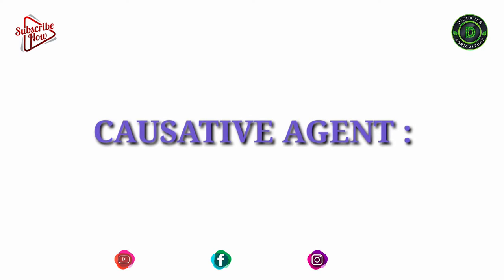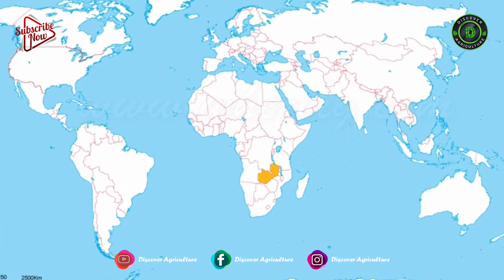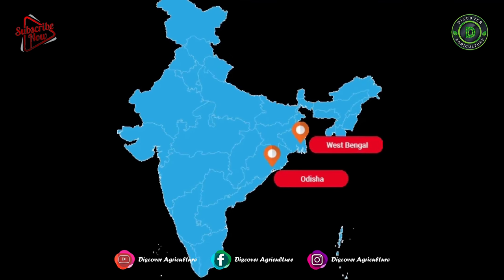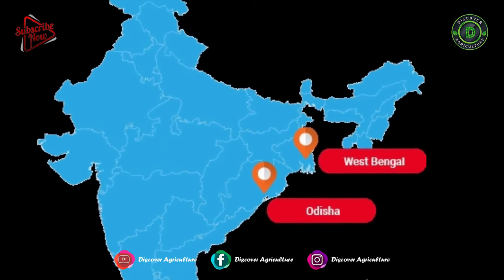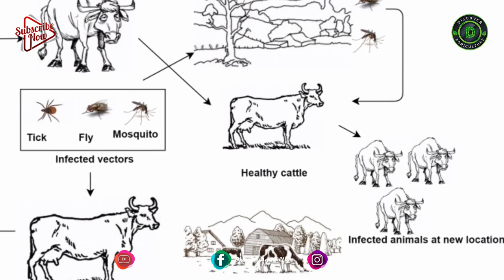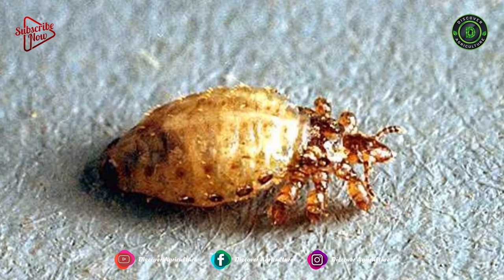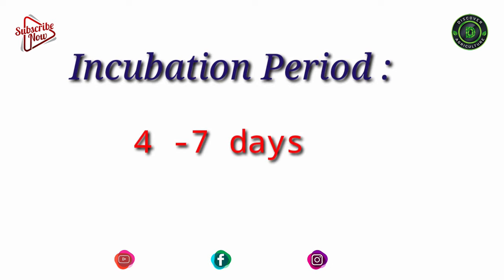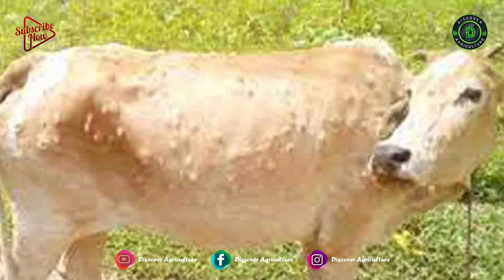Lumpy skin Disease Symptoms, treatment and Prevention Methods in Cows/Cattles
Lumpy skin disease is a viral disease that affects cattle. It is transmitted by blood-feeding insects, such as certain species of flies and mosquitoes, or ticks.

It causes fever, and nodules on the skin and can also lead to death, especially in animals that have not previously been exposed to the virus. Control options include vaccinations and culling of infected animals.

Lumpy skin disease can lead to significant economic losses.

0:00 Lumpy Skin Disease
0:27 Lumpy Skin Disease Causative Agents
0:50 Lumpy Skin Disease Transmission
1:04 Lumpy Skin Disease Incubation Period
1:15 Lumpy Skin Disease Symptoms
2:26 Lumpy Skin Disease Prevention
3:37 Lumpy Skin Disease Treatment
4:01 Can the viral outbreak jump to humans
4:11 bottom line